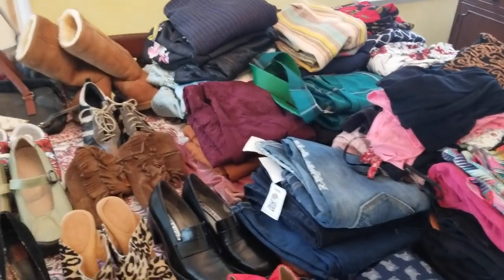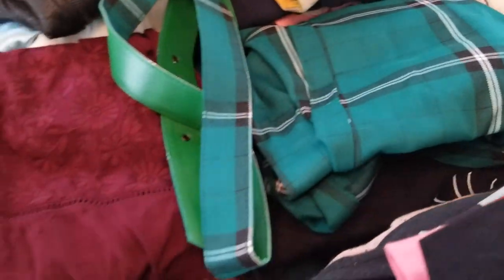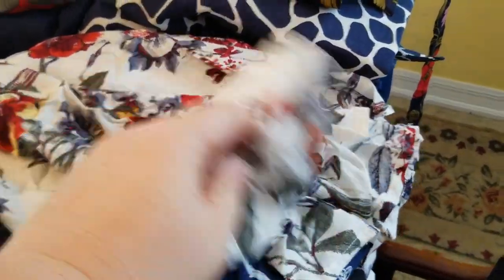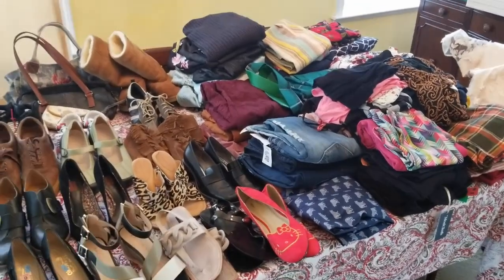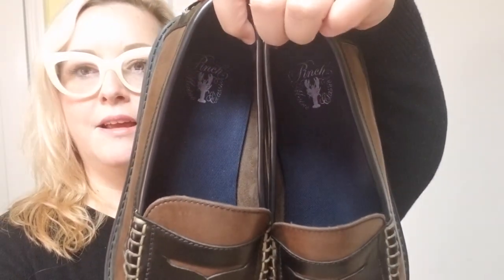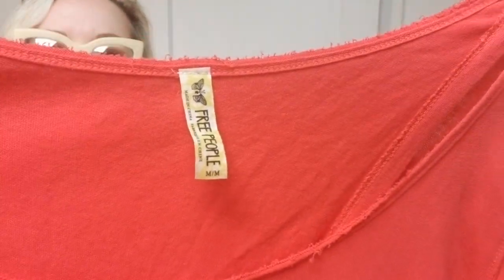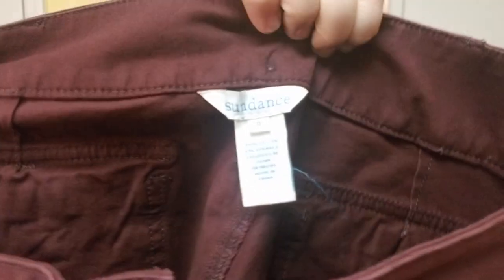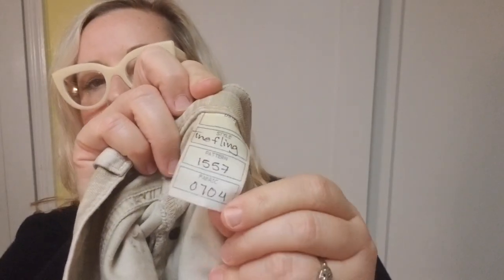Reseller Nightmare | the Death Pile - part 1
Welcome to Super Geeked where we celebrate all the things we (and our friends) geek out about!  What gets you Super Geeked?

Comic Books, Horror Movies, Fashion, Reselling, Vinyl, Music, Art, History, Dolls, Vintage or Vintage Inspired?  You will find it all here!

Today Victoria is revealing a sad truth, she has accumulated a 100 item death pile.  In the reseller community, a death pile is a stack of unlisted inventory waiting to be processed for sale on an eCommerce site.  Victoria lays out a plan to list her death pile and challenges herself to complete the task in 1 week! This is part 1 of that challenge.  Thanks for stopping by!

Gaela & Victoria are also fashion sellers on Poshmark!